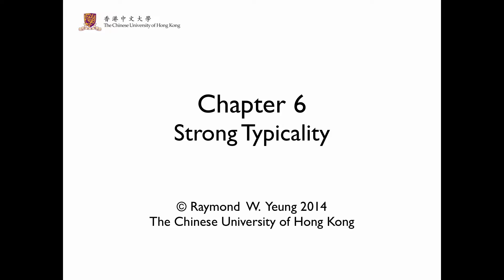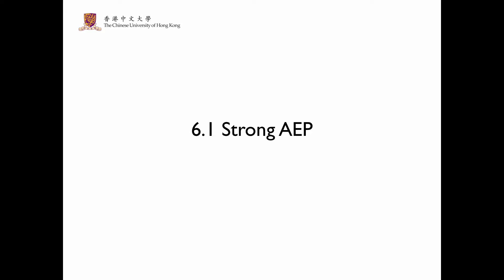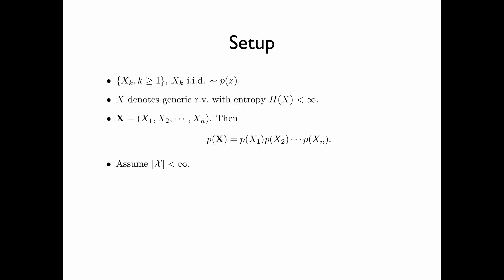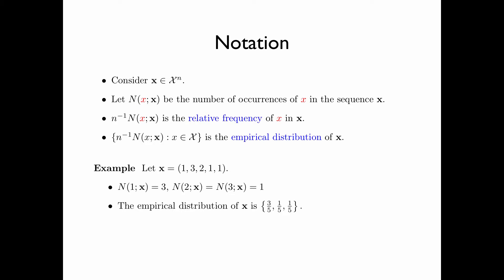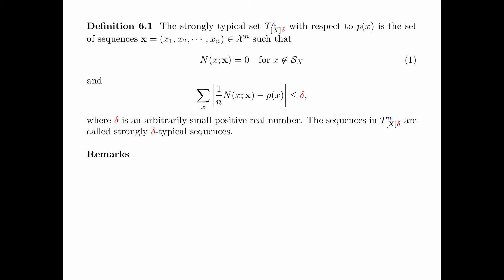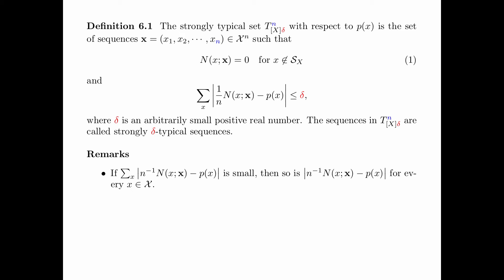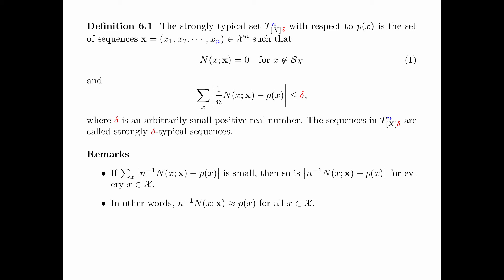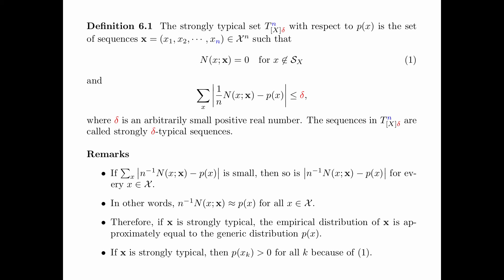Chapter 6 Strong Typicality - Section 6.1 A Strong AEP